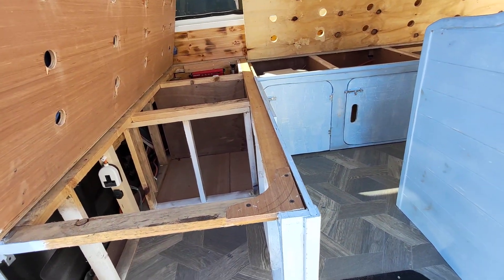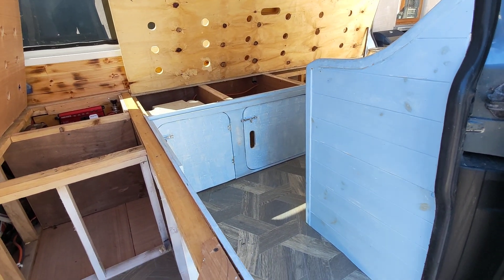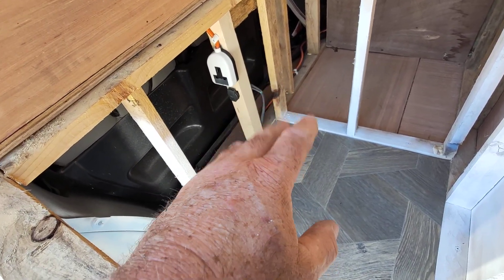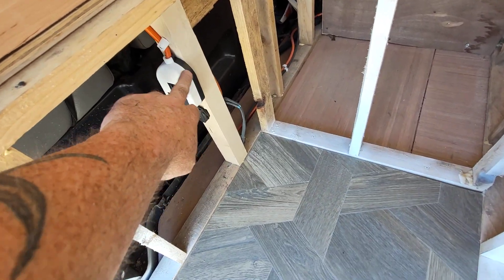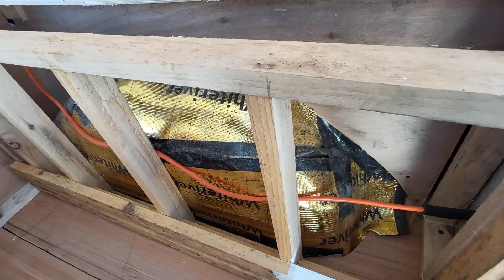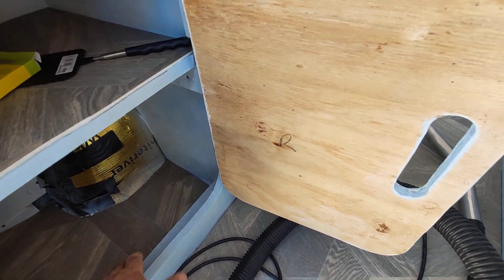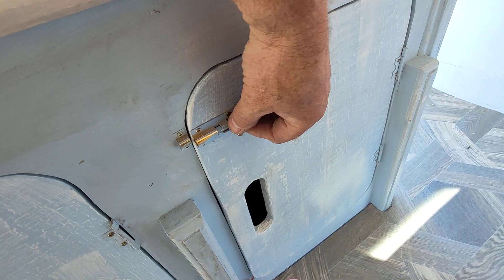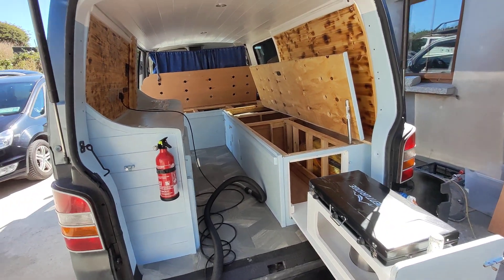Exciting stuff, almost ready